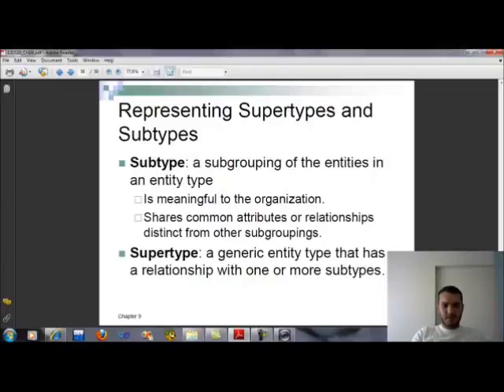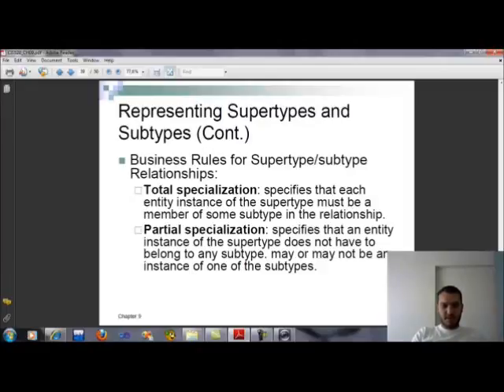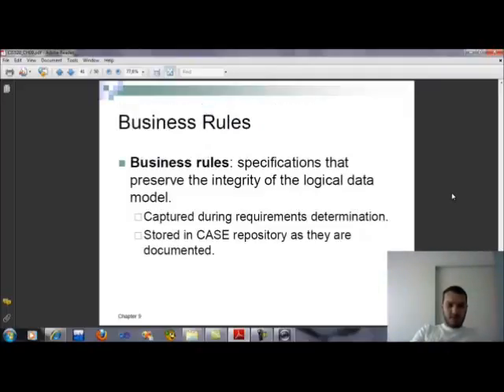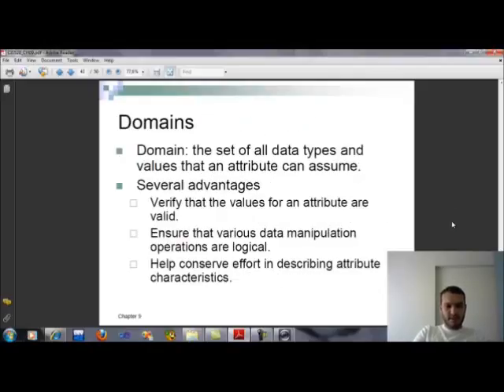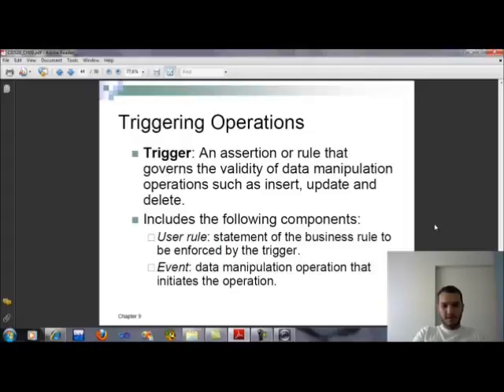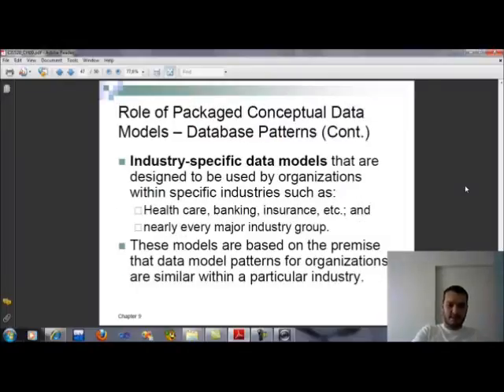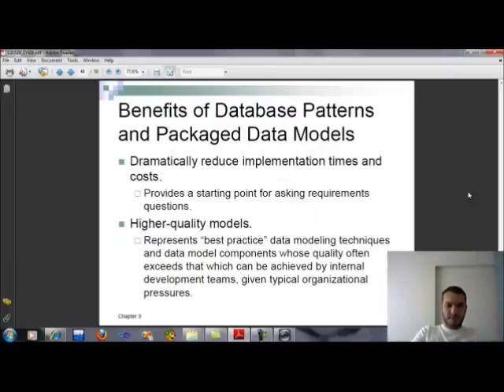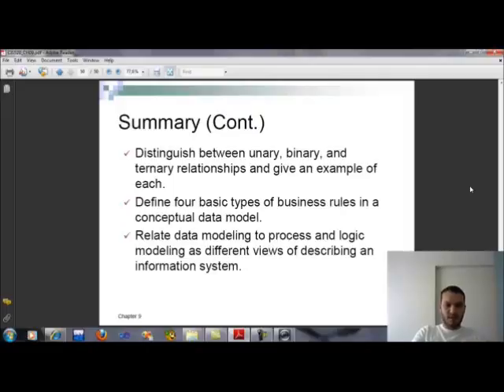INFO. SYS ANALYSIS & DESIGN - 9 part 3